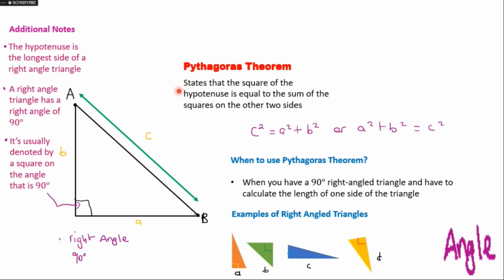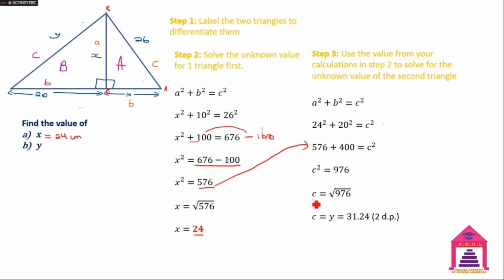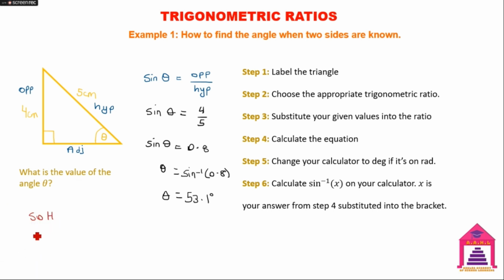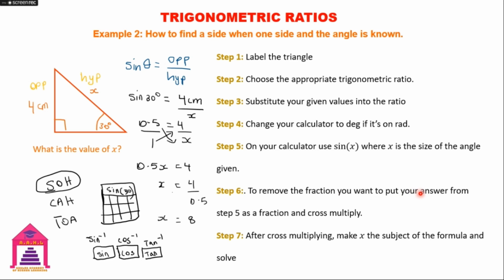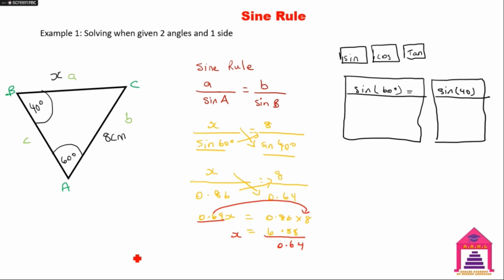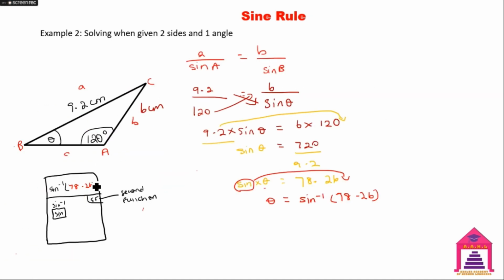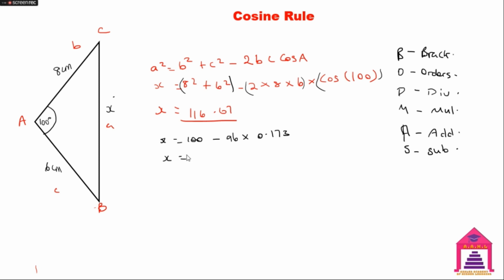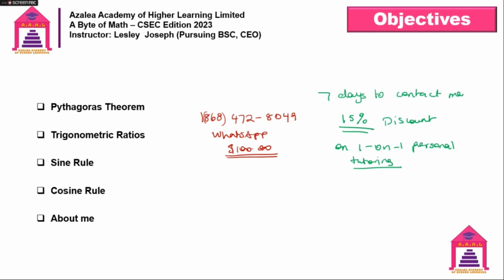A Byte of Math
In this lesson you learn about trigonometry, the sine rule, cosine rule, soa, cah, toa and pythagoras theorem.